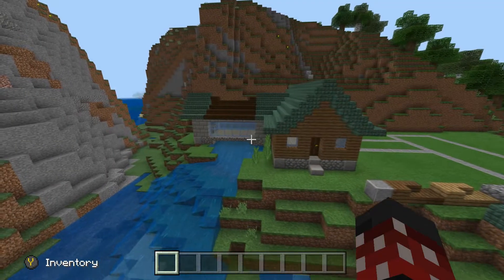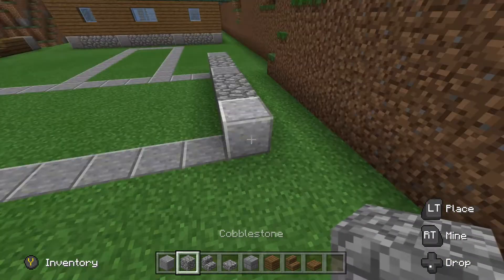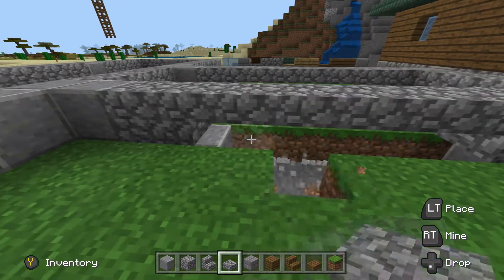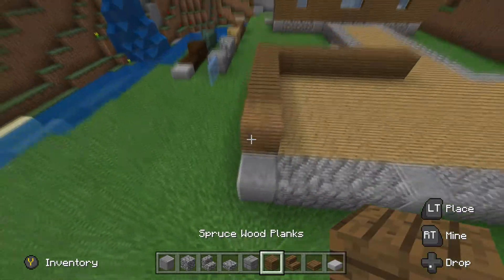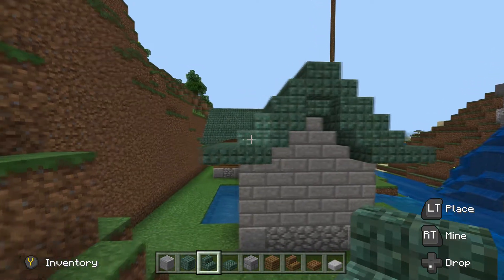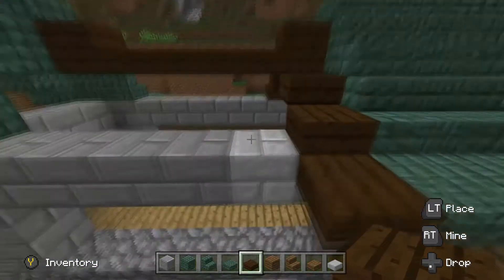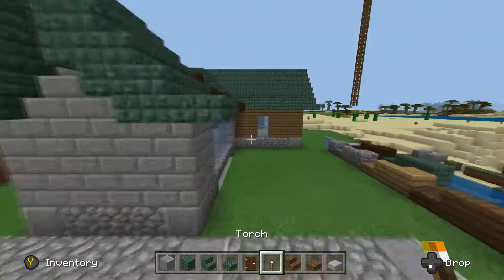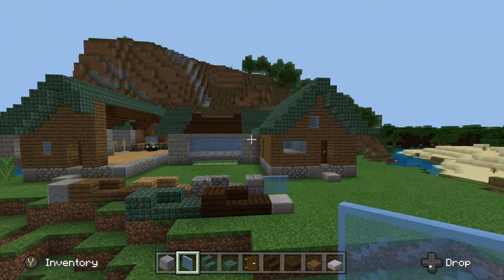Minecraft- Creek House Tutorial